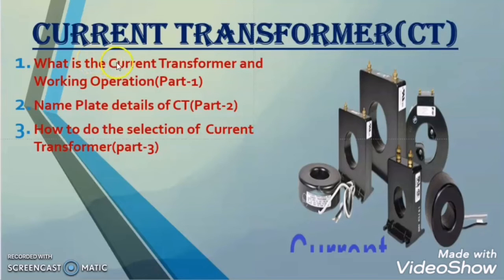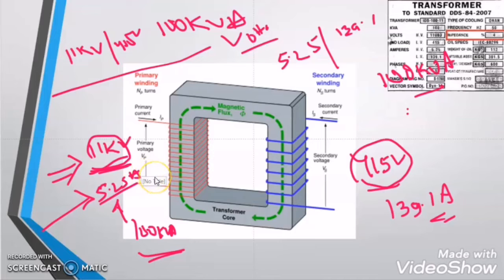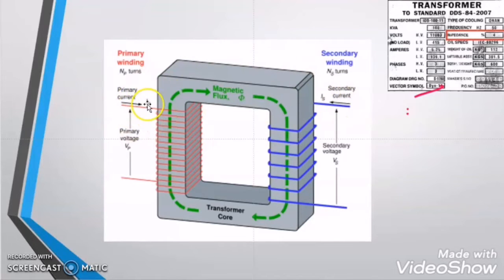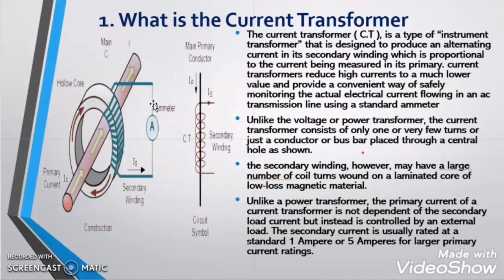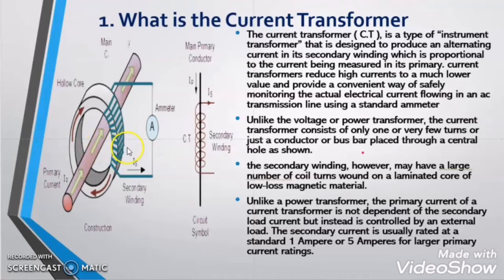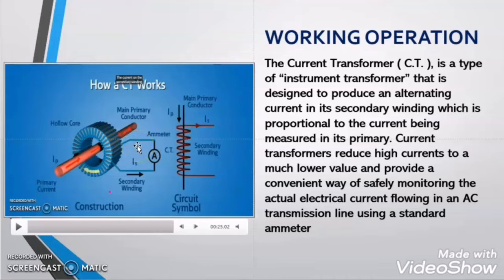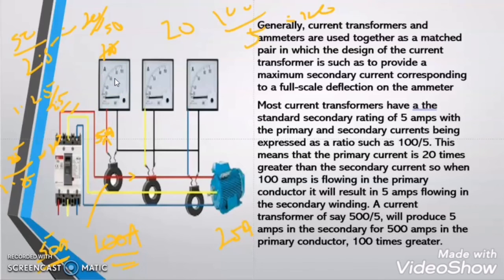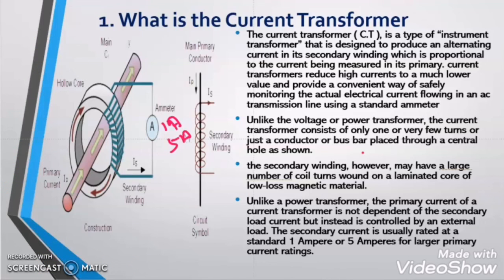What is current Transformer(CT) and its working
What is the principle of Current Transformer.

What is CT